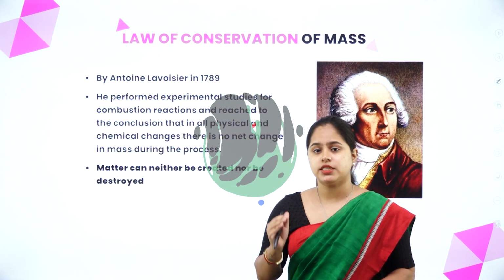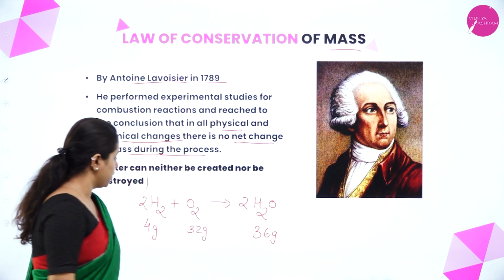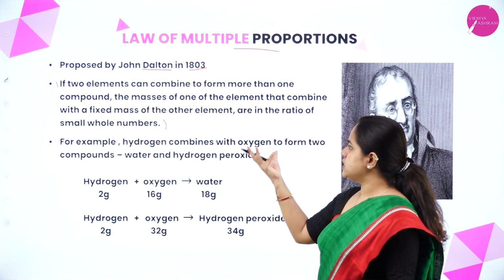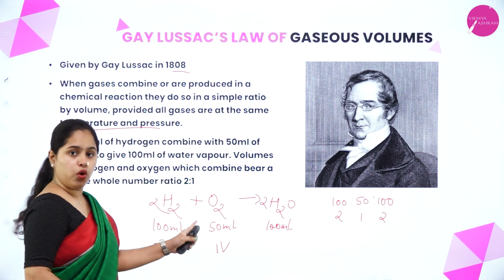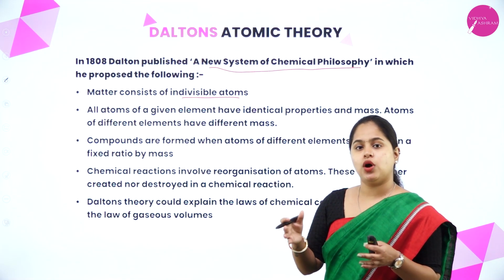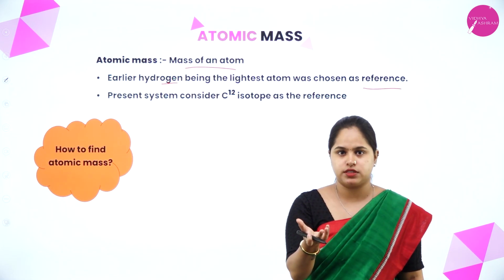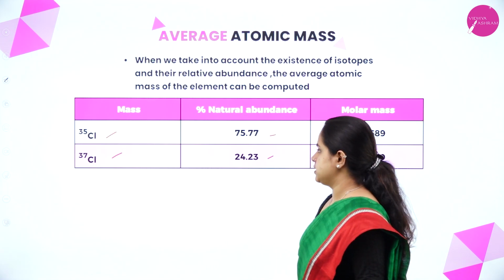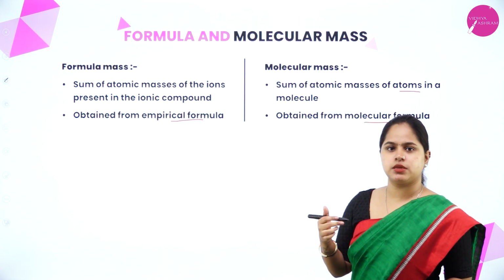DAY 03 | CHEMISTRY | CLASS XI | SOME BASIC CONCEPT OF CHEMISTRY | L3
Class : CBSE XI
Stream : SCIENCE AND COMMERCE
Subject : CHEMISTRY
Chapter Name : SOME BASIC CONCEPT OF CHEMISTRY
LECTURE : 3